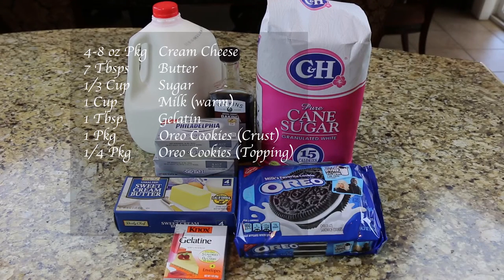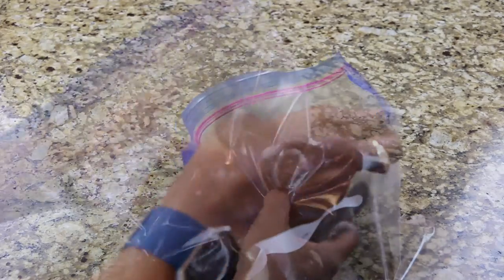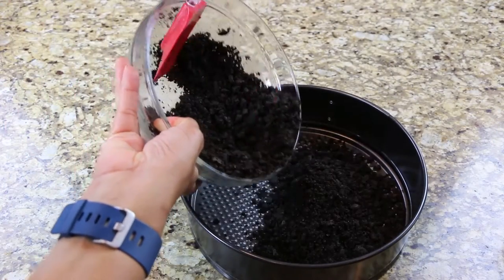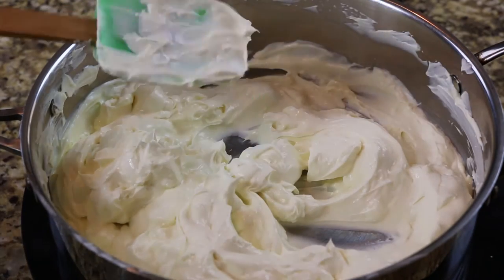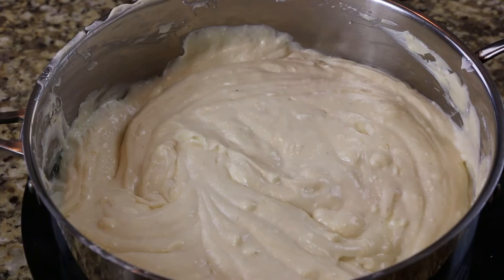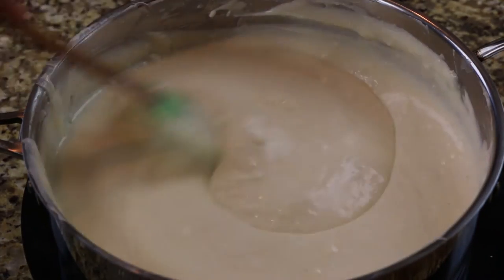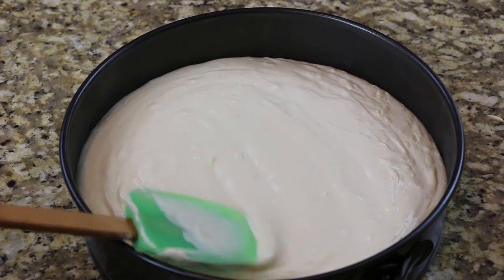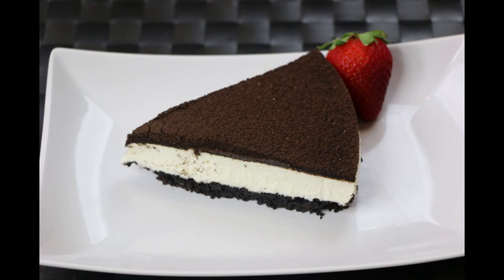No Bake Oreo Cheesecake - How to Make Cookies and Cream Cheesecake